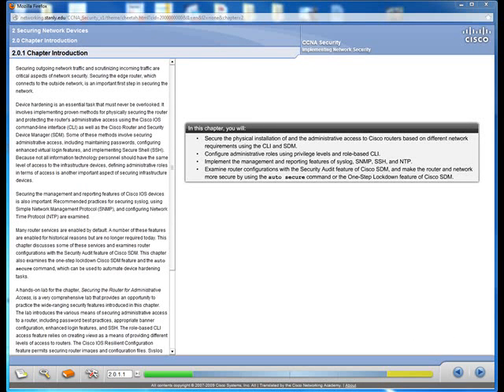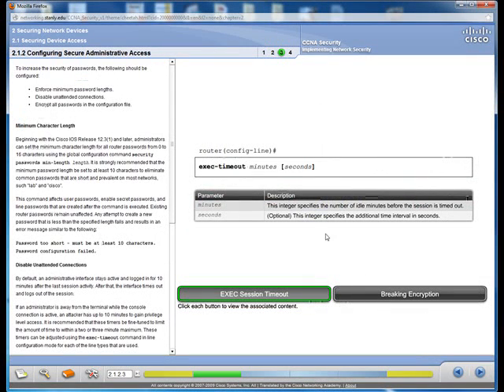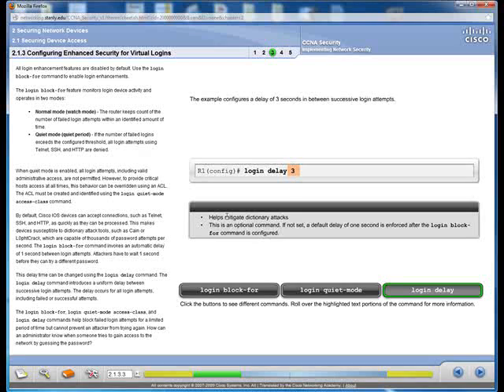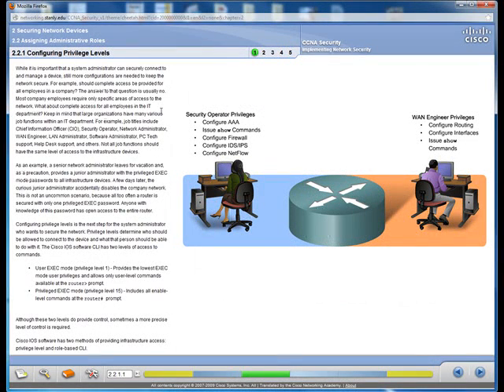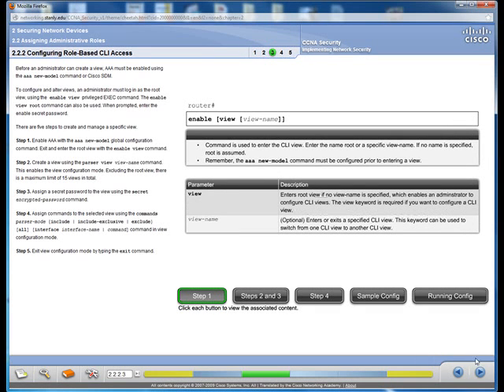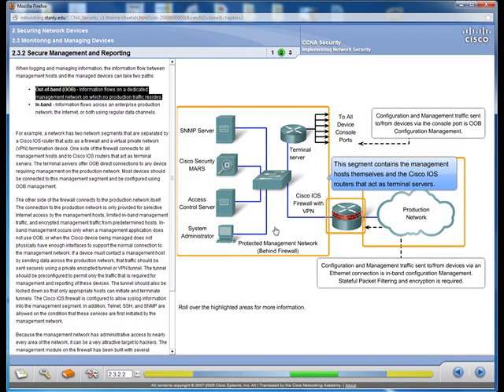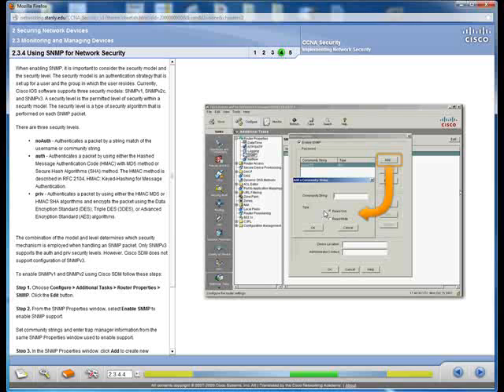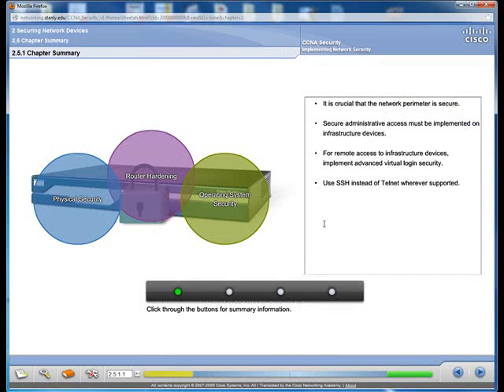CCNA Security Chapter 2 Lecture